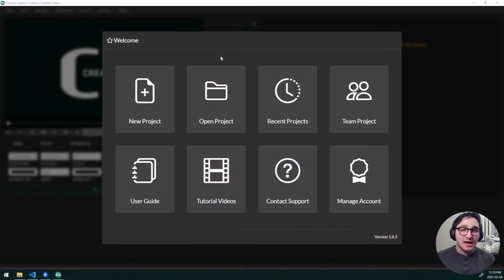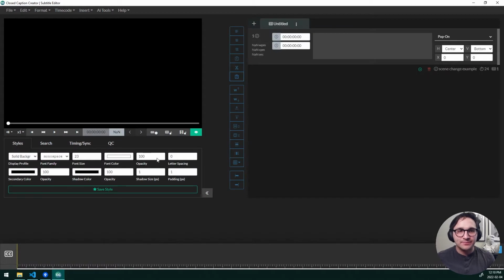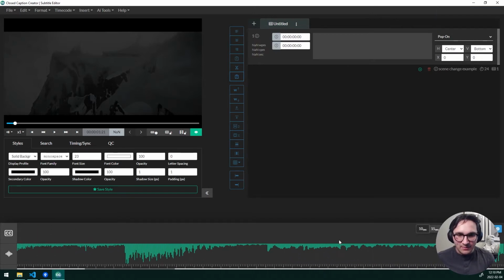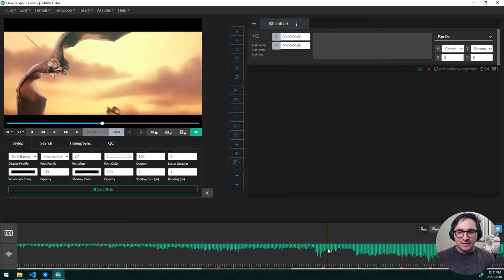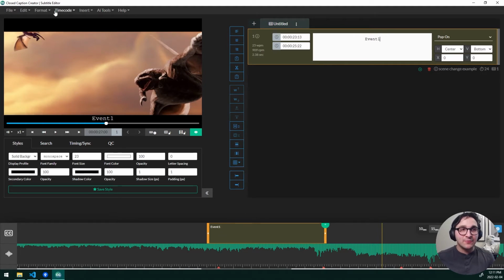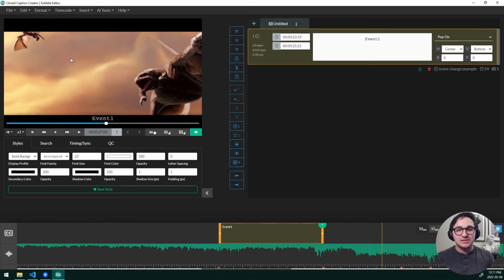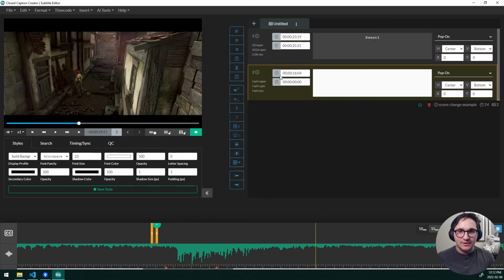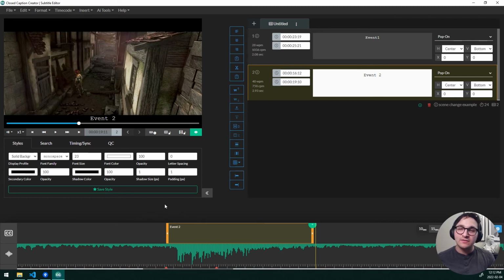Creator 8 - Scene Change Detection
Closed Caption Creator now supports automatic scene change detection. When you load a video we'll automatically detect scene changes and display them on the timeline using marker. You can also snap your events to scene changes using the automatic "Snap To Scene Changes" option.